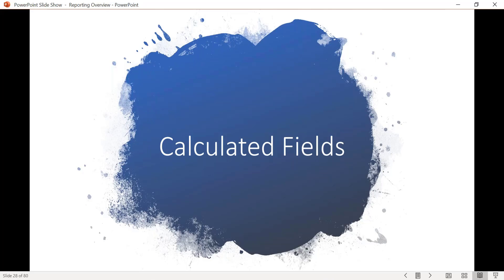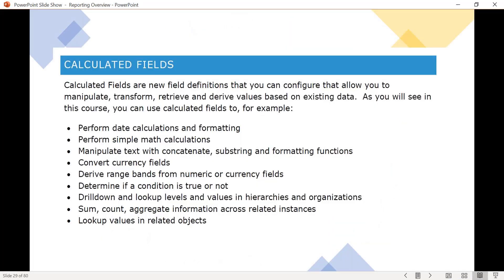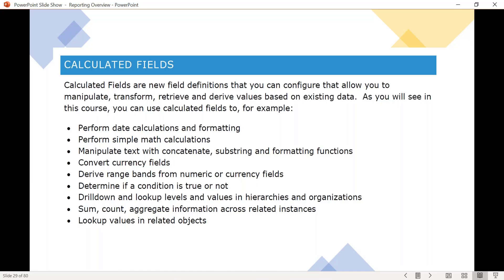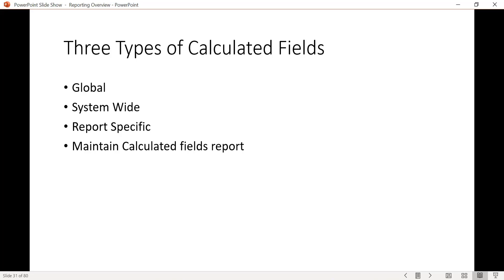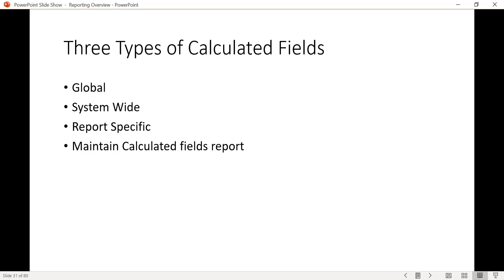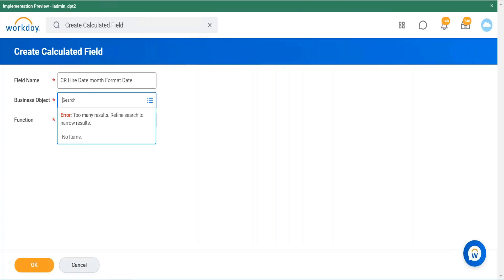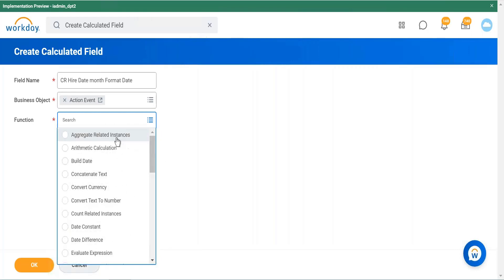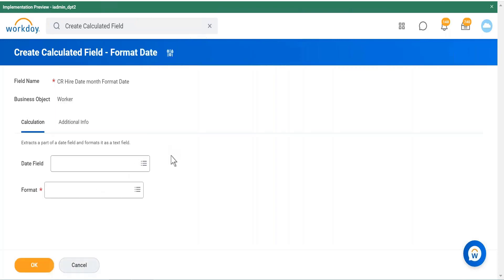Workday reporting training |workday reporting tutorial | workday reporting learning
This Workday Reporting Training video covers all the concepts related to Workday Report Types. Assume this Workday Reporting Tutorial is suitable for a beginner or who is willing to start their career in Workday Reporting.